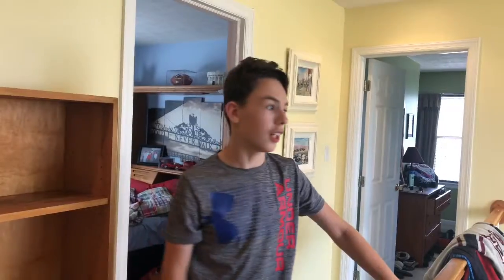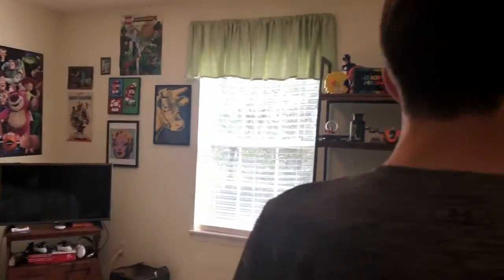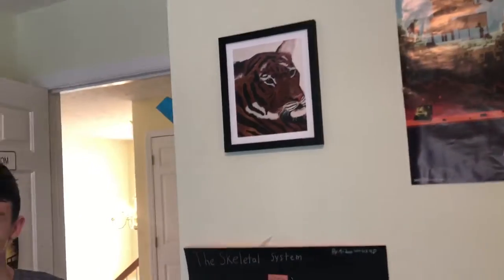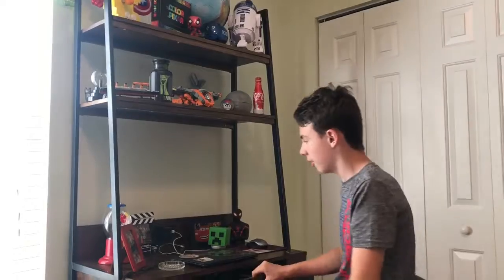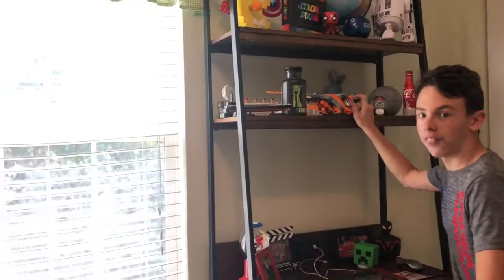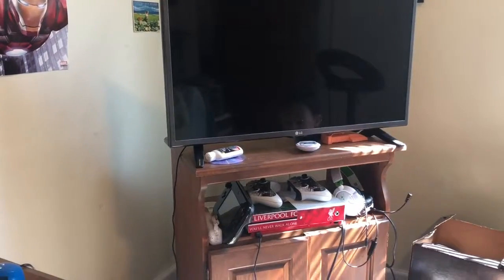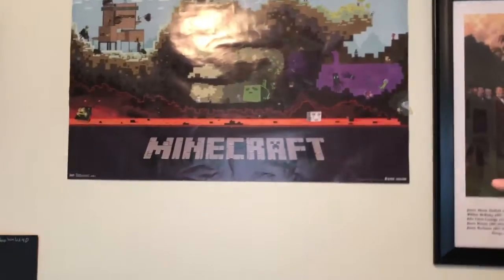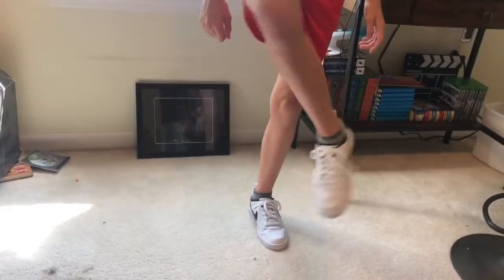Room Tour 2019